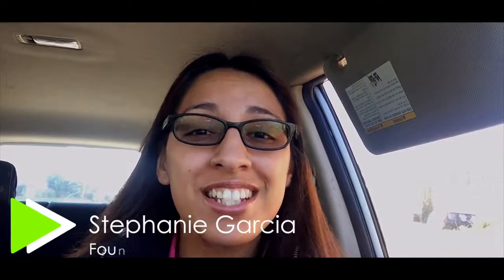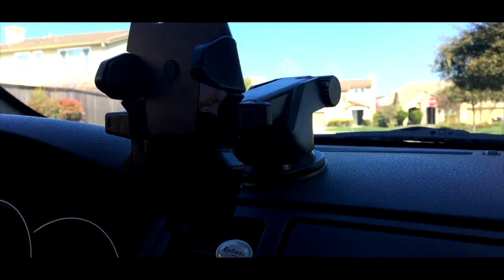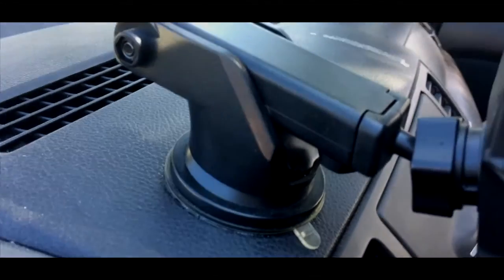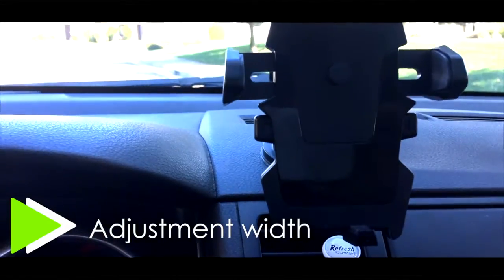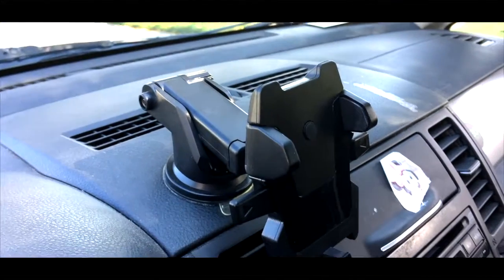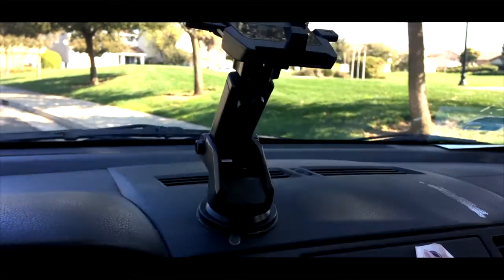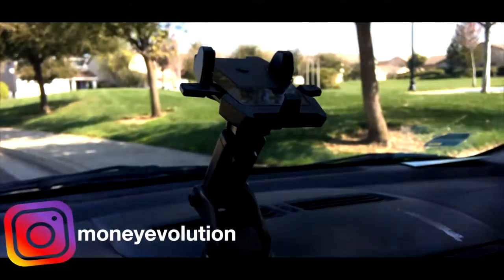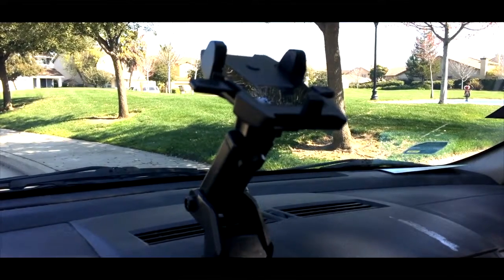Car Mount for Iphone Universal Review | HOW TO VLOG IN YOUR CAR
Hi, all,

Welcome to my vlog, In today's video, I will be reviewing the eBay universal car mount for phones.

I had tried other car mounts before, but for me, this is the best.
This is how I am able to vlog in my car

If you're new to my channel. I'm Stephanie Garcia, Founder of MEO Retail, a mother, a student, an entrepreneur and a vlogger.

Music